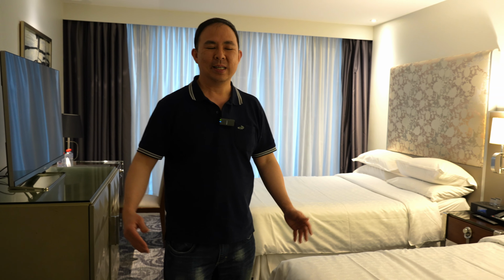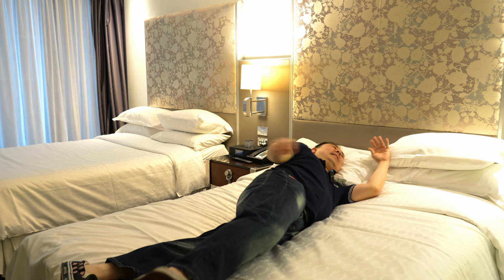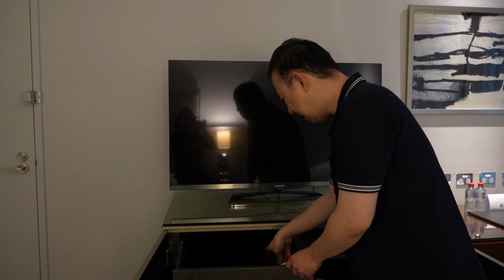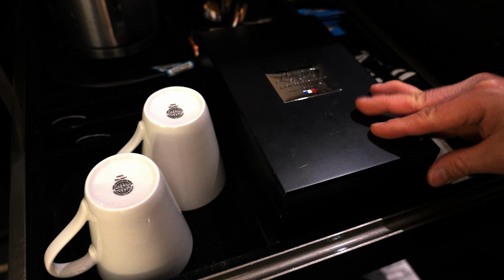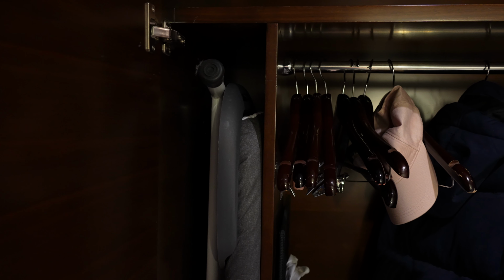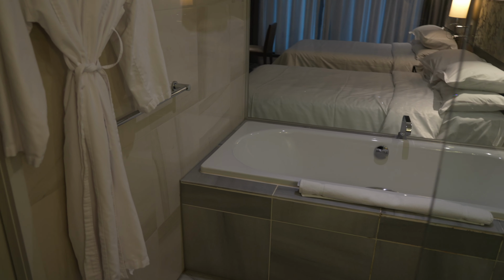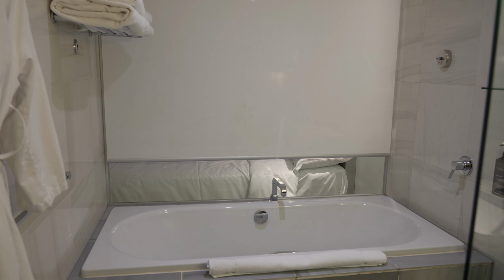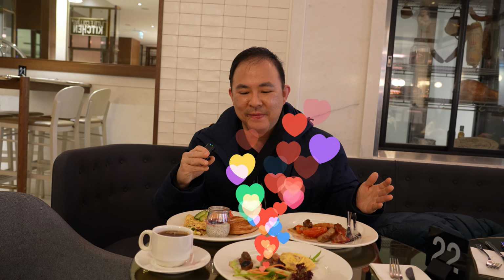Vacation in a luxury hotel in little collins Melbourne CBD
I truely enjoyed and loved Sheraton hotel in Little Collins when my family had holiday in Melbourne city. This hotel is located right in the Melbourne city. This location is so good. Tram station just behind the corner and walking distance to everywhere. Good beds and room size is quite big for a family of 3 or 4 people. Facilities are good to enjoy like swimming pool and gym. Breakfast buffet is quite good too. My family and I liked to stay in this hotel.

Location:
27 Little Collins St, Melbourne VIC 3000

Videographer by
IRMA YANTI